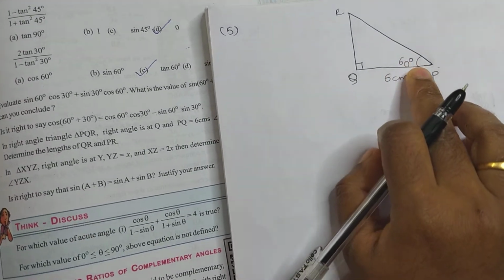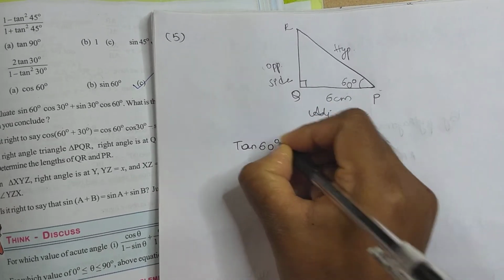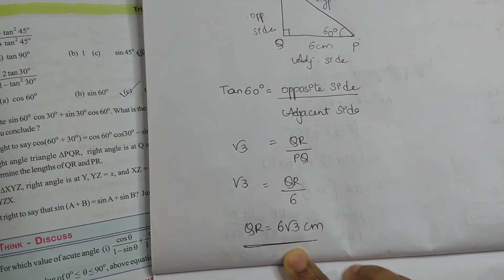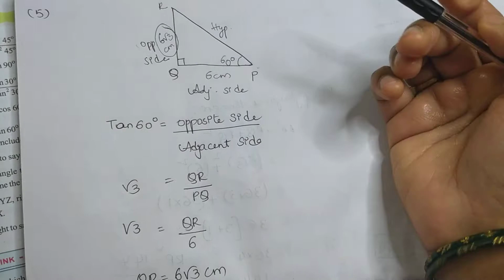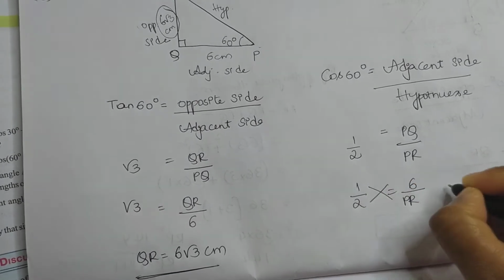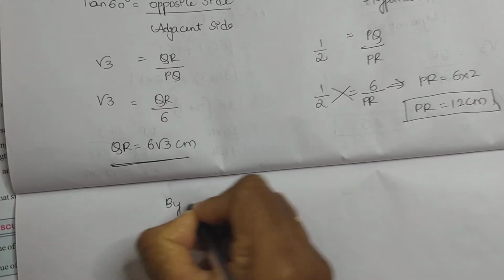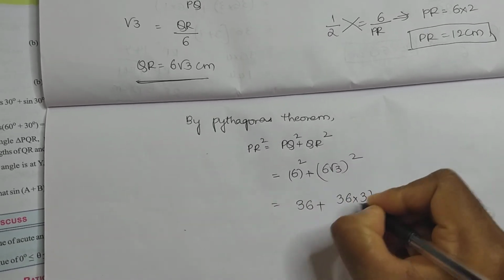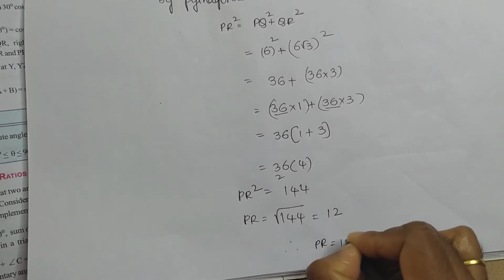Class 10_AP/TS_Ex-11.2_Q.no 5